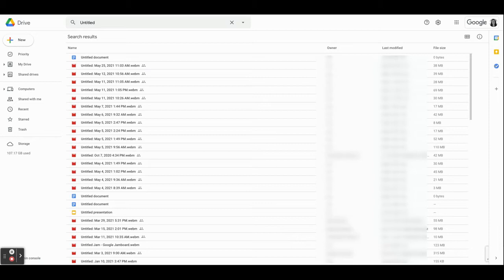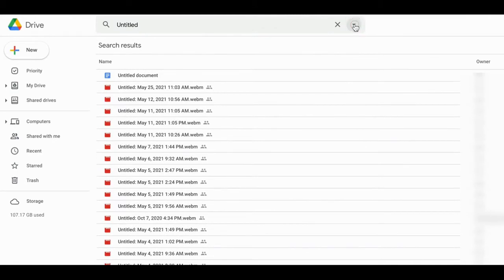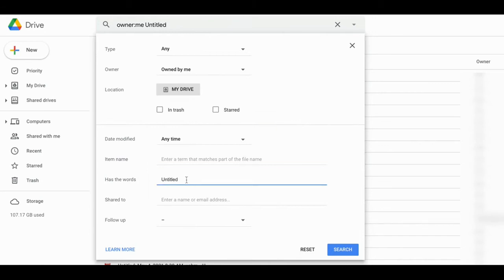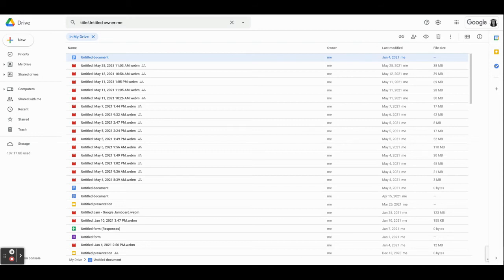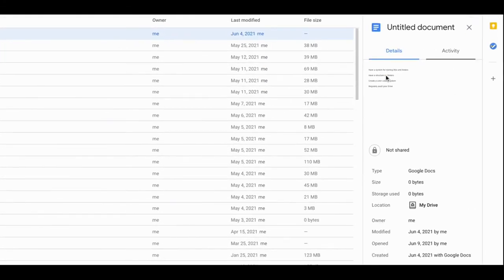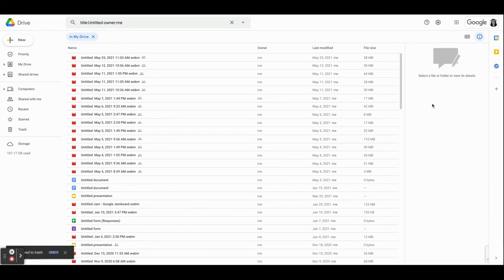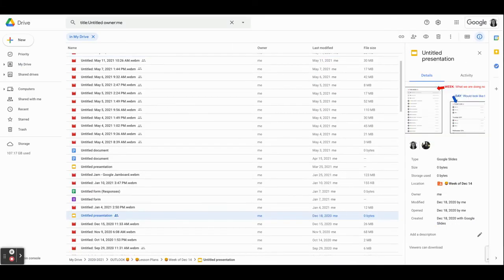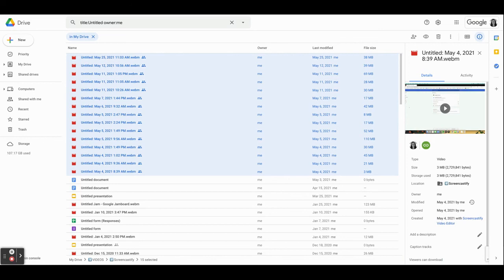Google Drive: Search for (and Organize) Untitled Files